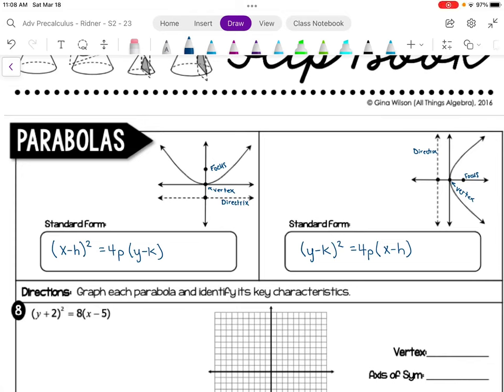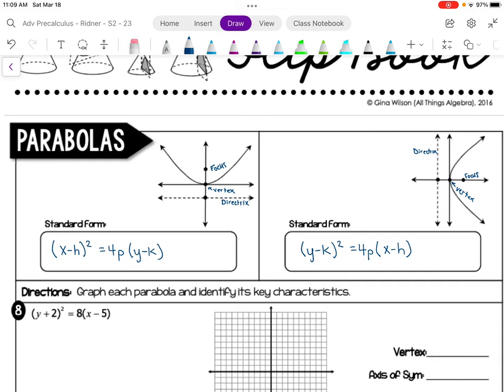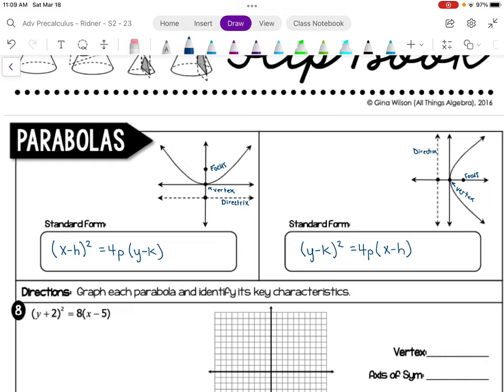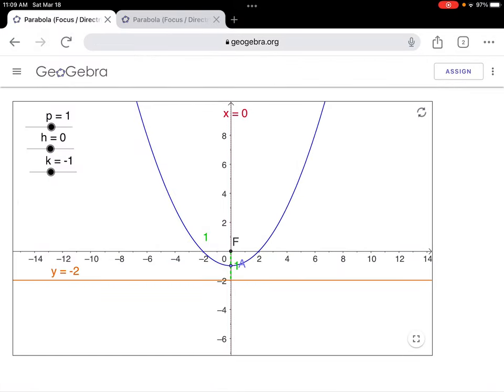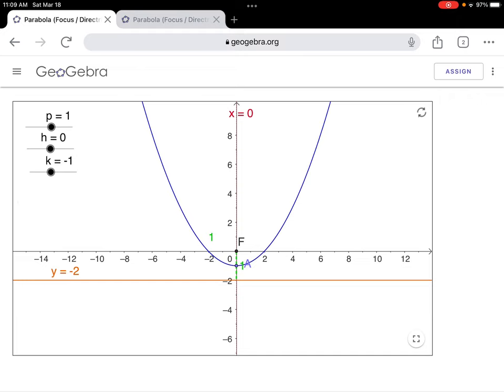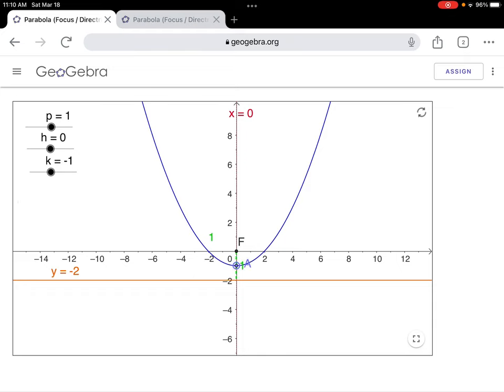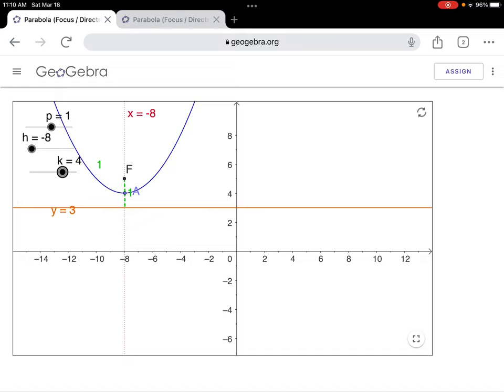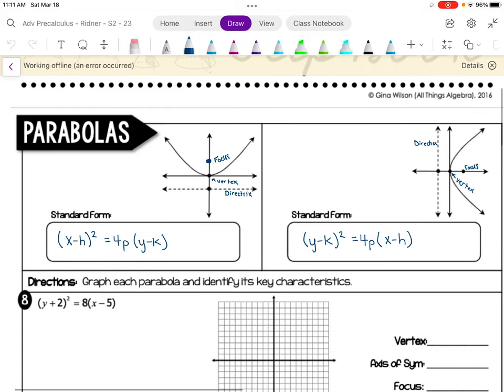Alg 2: L-4 Part 1